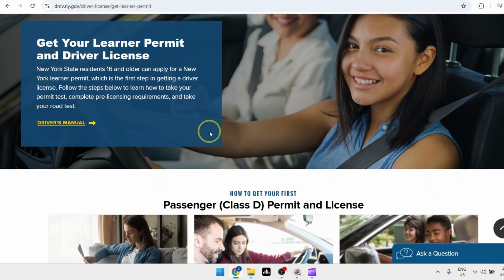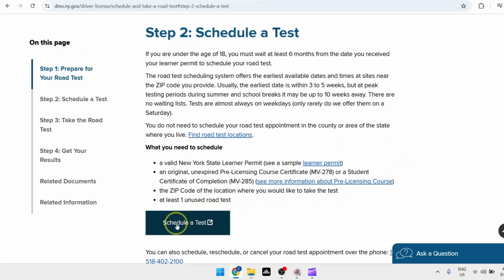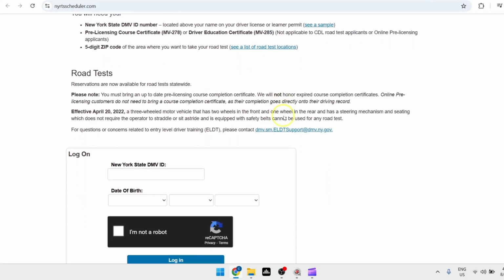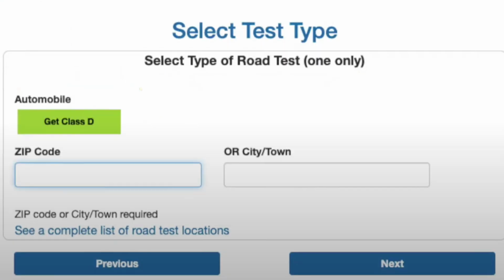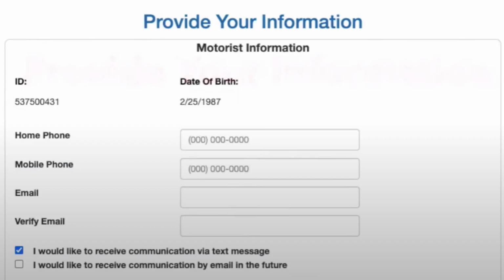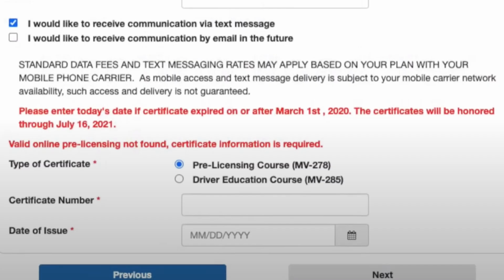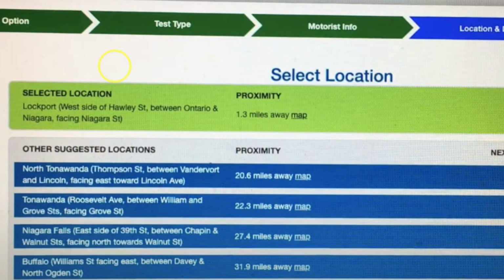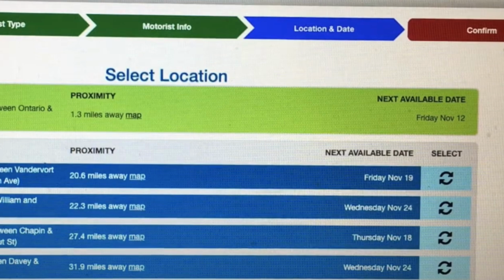How to Schedule an Online NY DMV Learners Permit Test Reservation 2025 (FULL GUIDE)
Need to book your New York DMV learner’s permit test online? Here’s the step-by-step process.
In this video, you’ll learn exactly how to schedule an online NY DMV learner’s permit test reservation in 2025, including the documents you need, how to choose your test date, and what to expect on test day.

You’ll discover:

    How to book a NY DMV learner’s permit test appointment online

    Required documents for a New York learner’s permit

    How to select a DMV location and available time slots

    Tips to get the earliest possible appointment date

    How to reschedule or cancel your permit test online

Perfect for New York teens, new drivers, and first-time applicants looking to get their learner’s permit quickly and avoid long DMV lines.